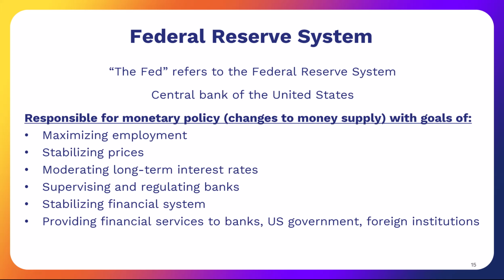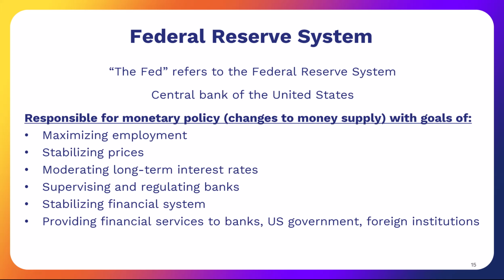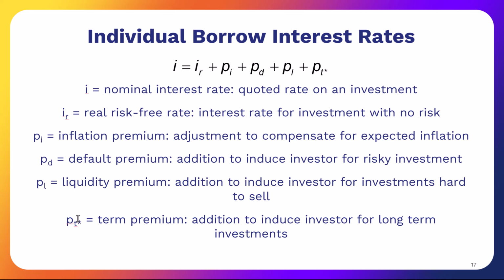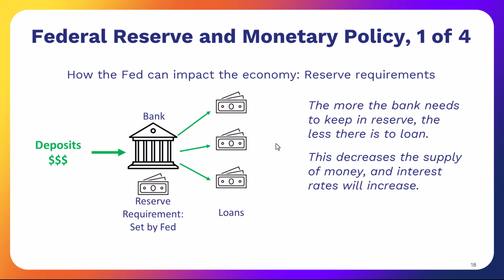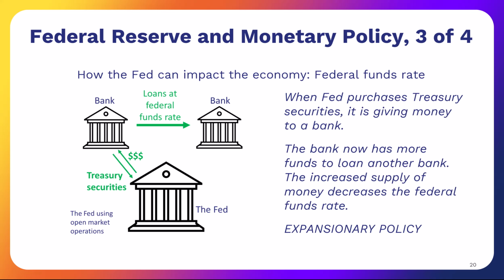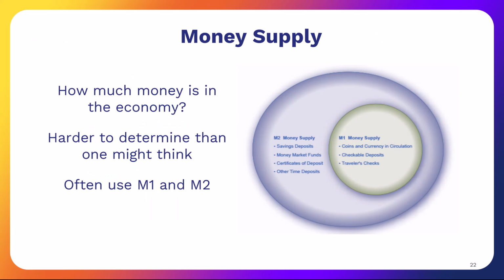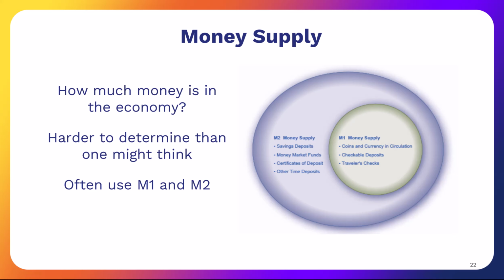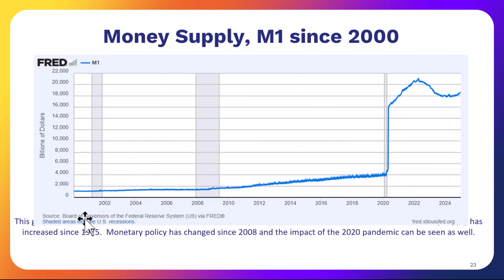CH10 Macroeconomic Environment PT2